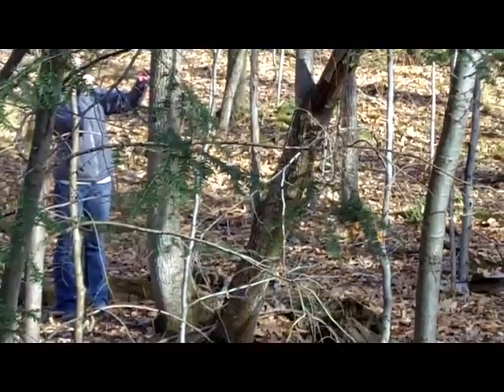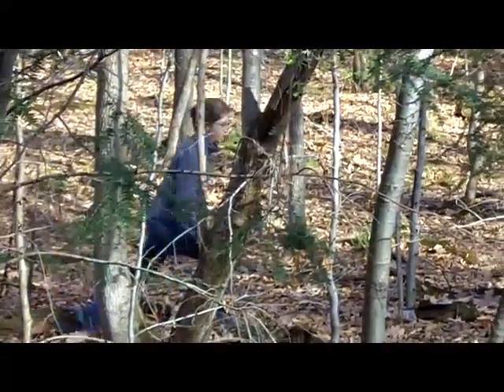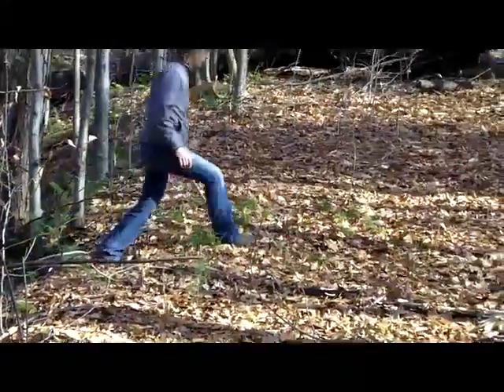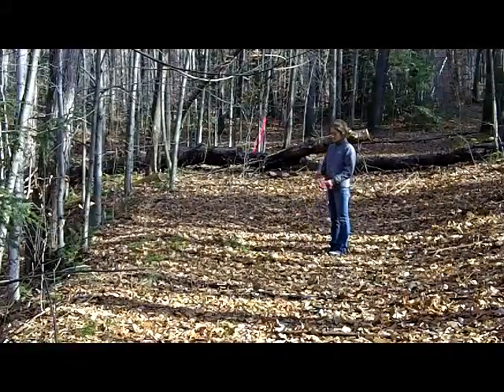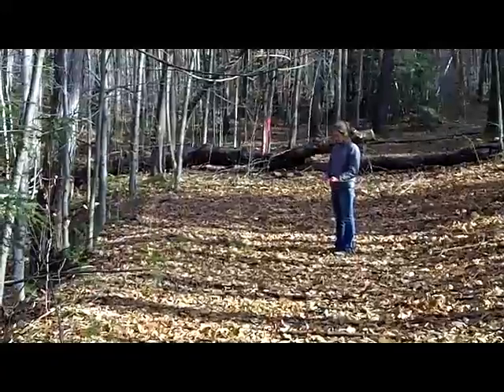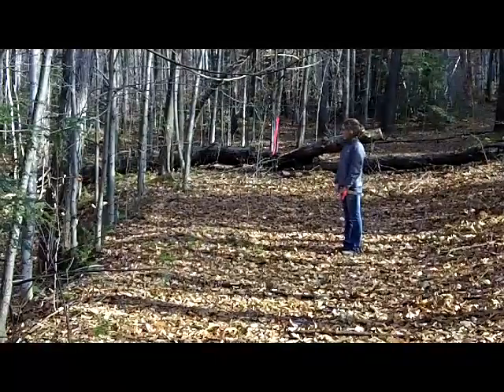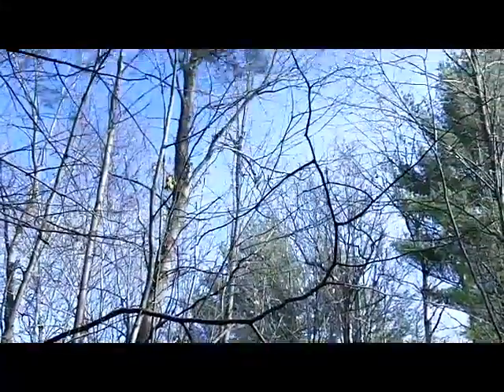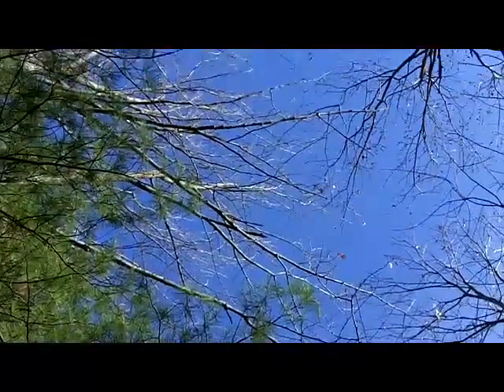Benchmark Assessment 4: Stream Protective Strip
To assess stream protective strips you will need to tak three measurements: 1. The width of the strip betweenthe stream and logging roads and trails; 2. The existence of bare mineral soil on the part of the protective strip that is within 25 feet of the stream; and 3. The crown closure over the stream.